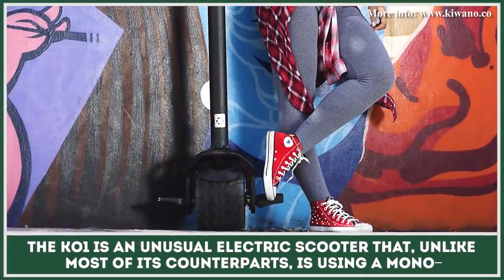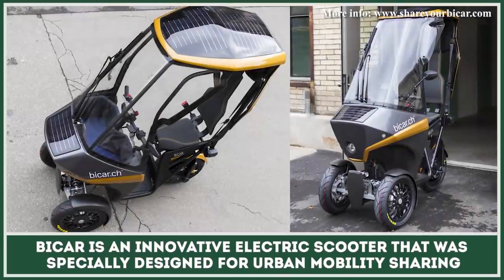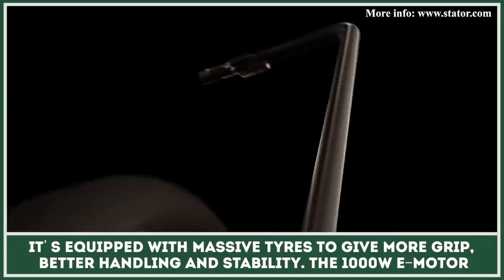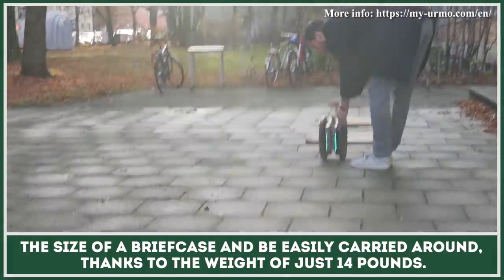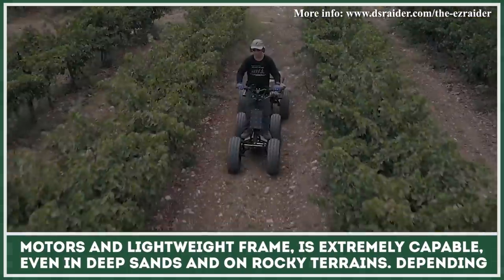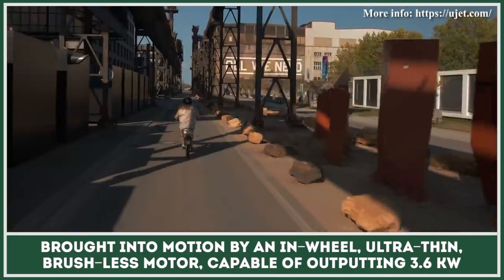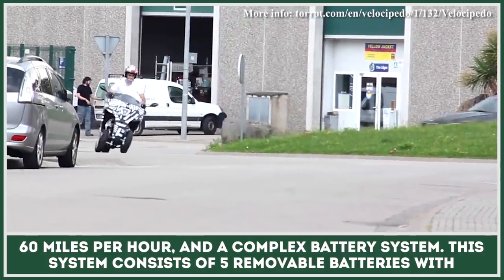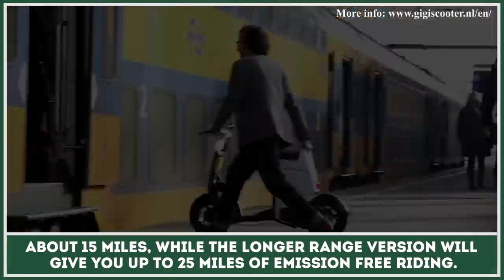Top 7 Fun Electric Scooters and Commuting Vehicles w/ Unusual Design Choices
It is believed that commuter vehicles are expected to have a certain number of features and options. In order to be convenient in daily use they have to be light, easy to operate and compact, thus offering the convenience of storage.

But like many other means of modern transportation, commuting vehicles are evolving and gaining new options, features and fun designs. The trend for electrification attracted many riders, who decided to switch from cars and motorcycles to smaller zero emission vehicles such as kick and sit down scooters.

The choice of available electric scooter models is getting more varied day after day and now we can see products with very interesting options: folding frames, offroad riding capability, one-wheel designs, etc.

This video shows some of the newest scooter models and EV innovations. All of the media files that were used in this video come from official sources and are shown with an illustrative purposes only. All links to sources of information could be found at the end of the video.

The use of latest inventions in the field of electric transport has prompted many of us to reconsider the way we commute to work, go shopping and navigate around busy city centers. Most of modern e-scooters have large batteries for over a dozen miles of riding, smart features for quick navigation and other interesting features that you are sure to like.